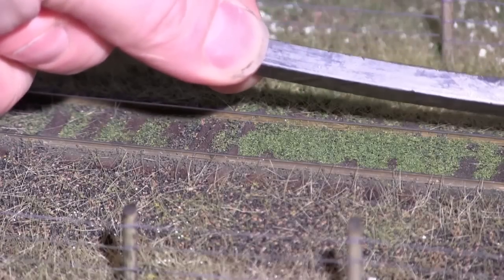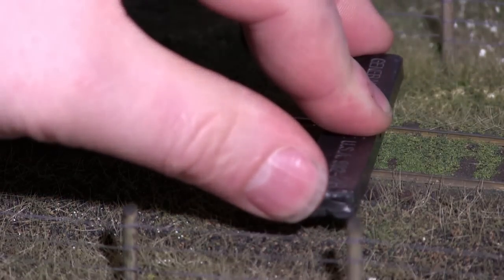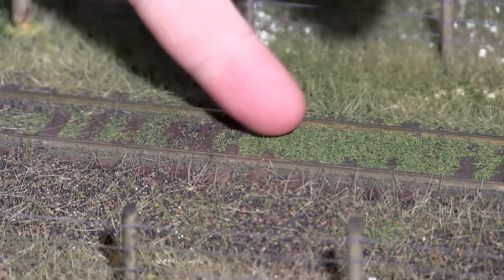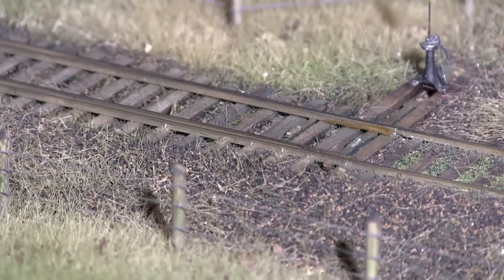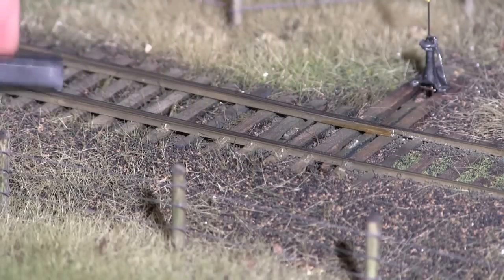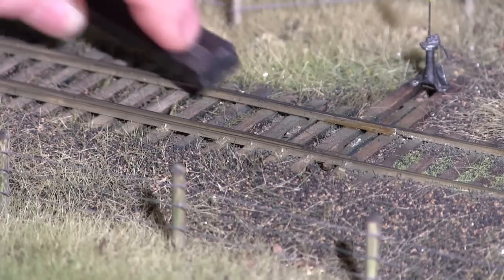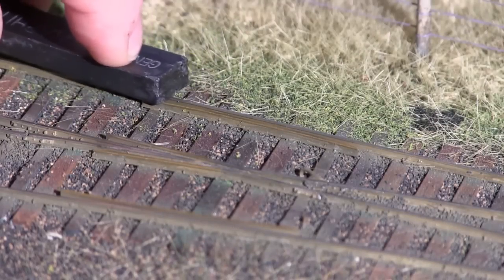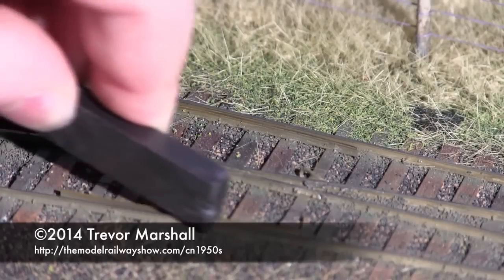Miracle model railroad track conductivity solution | Model railroad tips | Model Railroad Hobbyist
- Trevor Marshall demonstrates how he applies graphite to his track to improve conductivity and keep down the "black gunk" buildup on the rails and wheels. Part of the May 2015 issue of Model Railroad Hobbyist magazine.